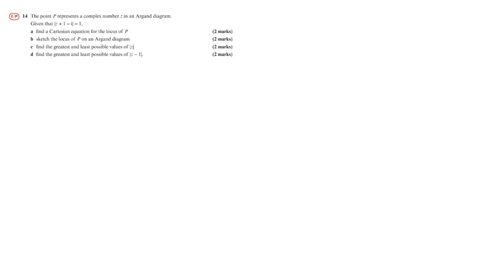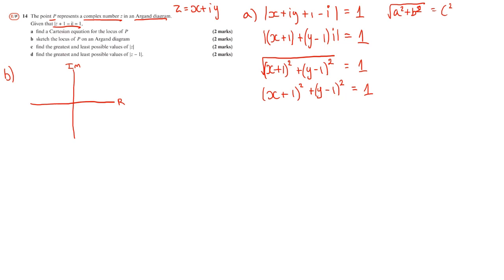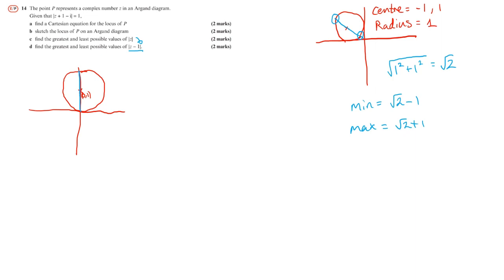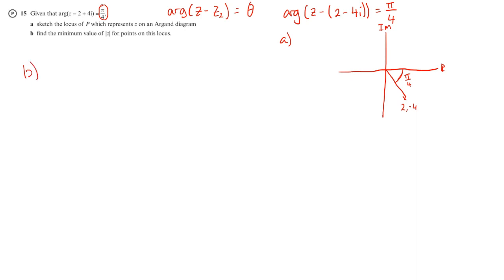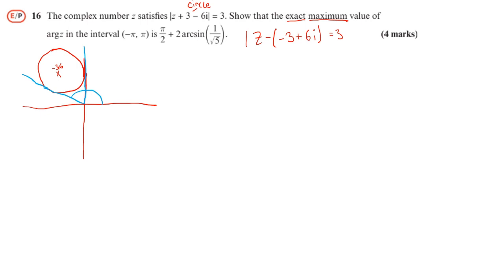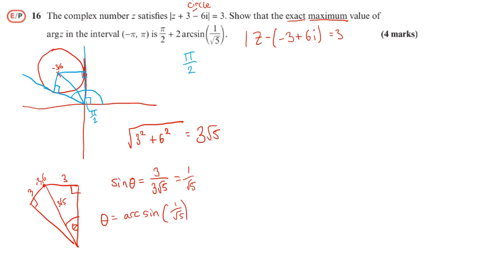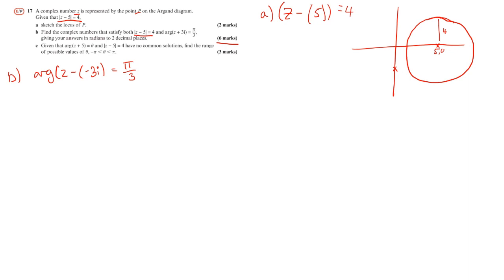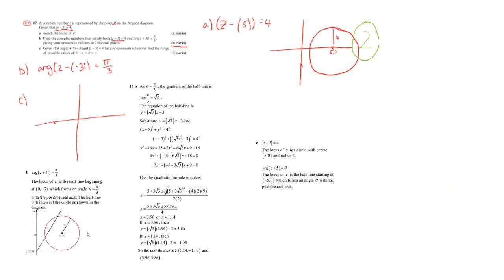complex numbers further maths (ARGAND DIAGRAMS)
WTACH A YR 12 MATHS STDENT TRY SOM ESELF TAUGHT FURTHER MATHS